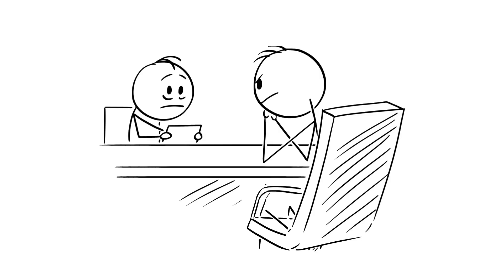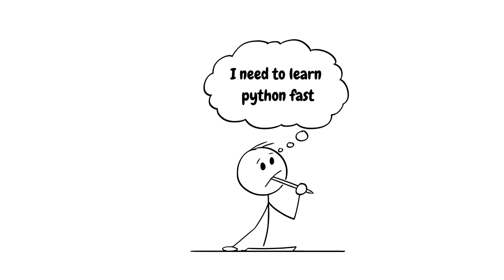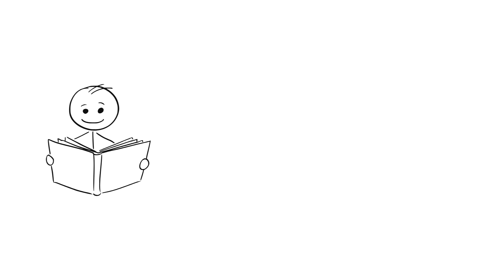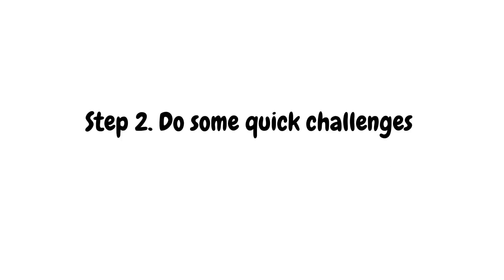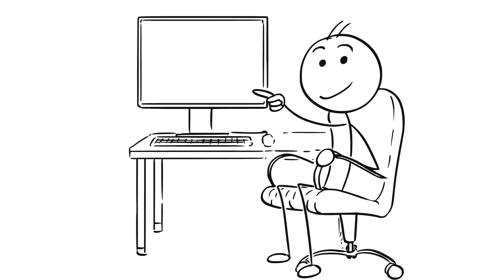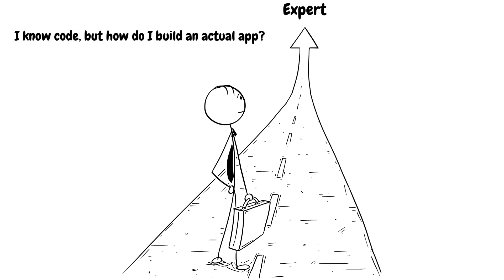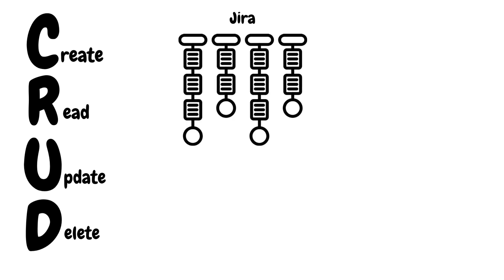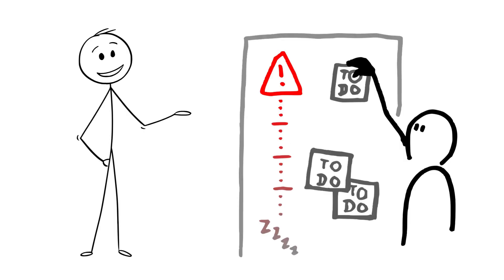How to learn a new programming language fast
Whether it's for a job interview or a new project, learning a new programming language quickly can be tough. In this video, I share my experience of how I go about learning a new language fast as a software developer of 10 years.

Fundamentals of a programming language. Learn the following topics, and you'll pretty much cover all the fundamentals of the language:

1. Values & Data Types
Numbers, strings, booleans

Lists/arrays, dictionaries/objects, sets, tuples

✅ 2. Variables
How to declare and assign values

Variable scope (global vs local)

✅ 3. Operators & Expressions
Arithmetic (+, -, *, /)

Logical (and, or, not)

Comparison

Expression evaluation

Conditionals: if, else if, else

Loops: for, while, break, continue

✅ 5. Functions
How to define and call a function

Parameters, return values

Scope inside functions

✅ 6. Input & Output
Reading from the console (e.g., input() / prompt())

Printing to screen

File I/O basics

Try/catch or try/except patterns

Throwing/raising exceptions

✅ 8. Modules & Imports
Importing standard libraries or external packages

Understanding namespaces

✅ 9. Basic Object-Oriented Programming (OOP) (optional but very useful)

Inheritance and encapsulation

Methods vs functions

✅ 10. Tools & Environment
Text editors, IDEs, terminal/command line basics

Linters, formatters (like prettier, black)

Version control (basic Git)